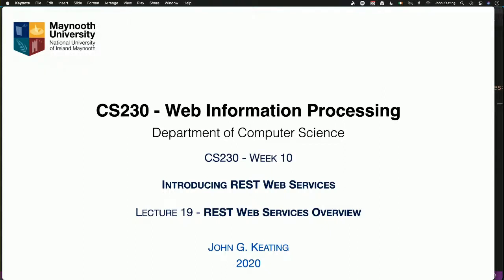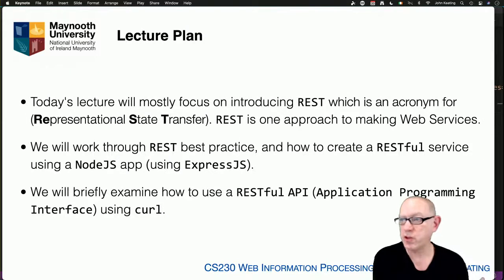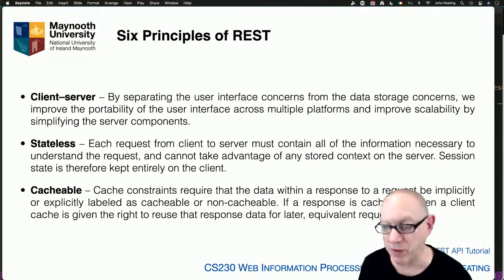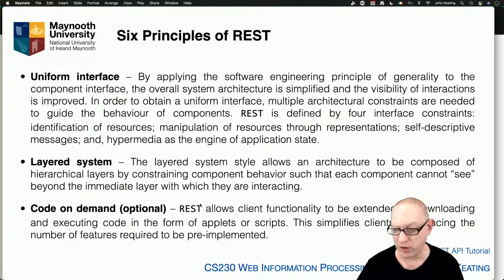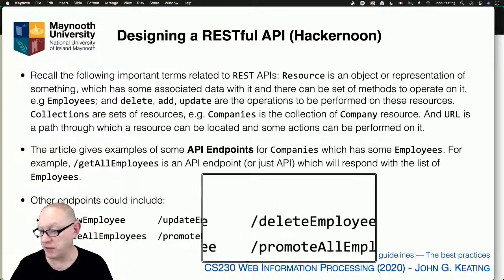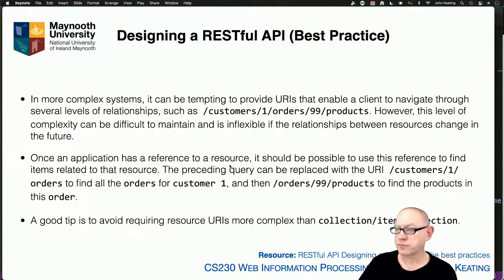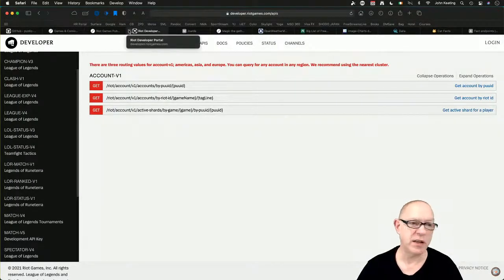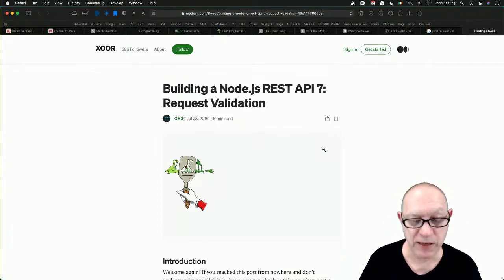CS230 Web Information Processing